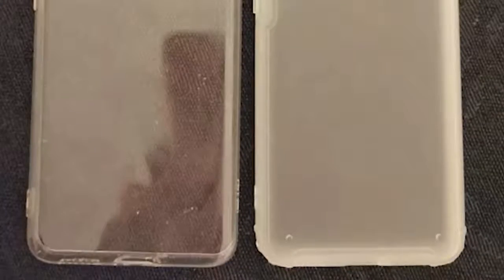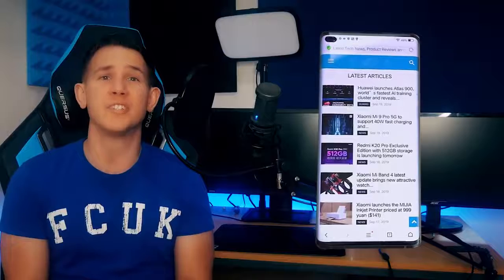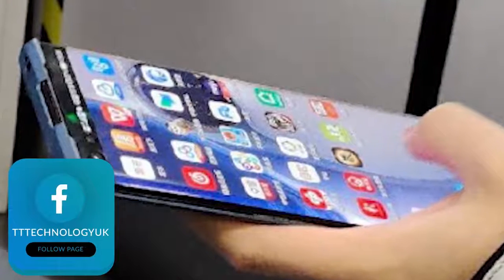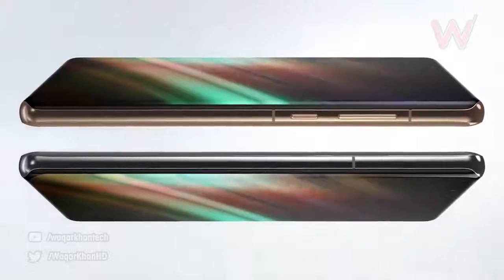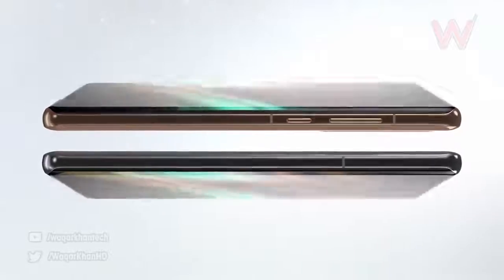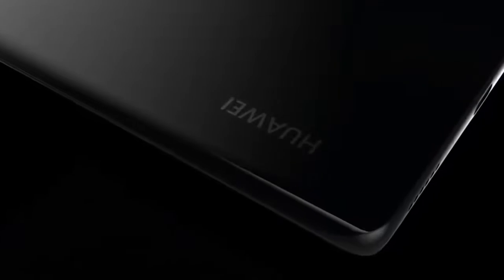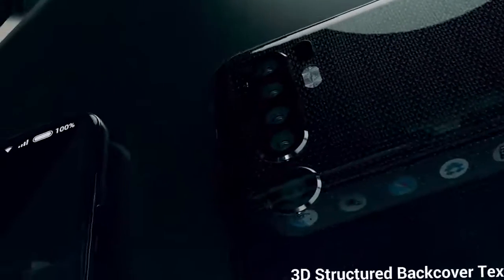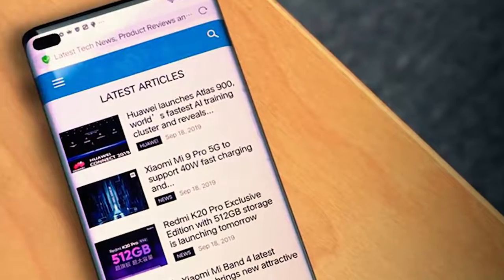HUAWEI P40 PRO Live Appearance!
Any Details:

Amazon DE
Amazon UK

How much is Huawei p40 Pro in Nigeria 3F x2
What is the best Huawei phone 2020 3F x2